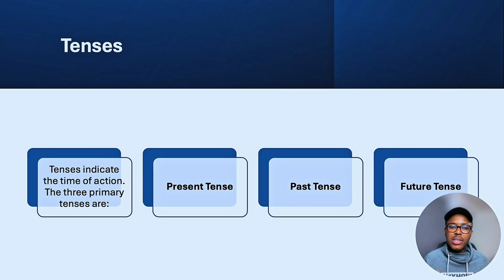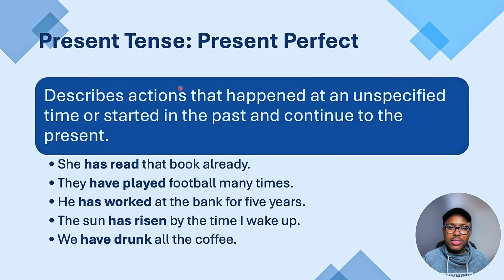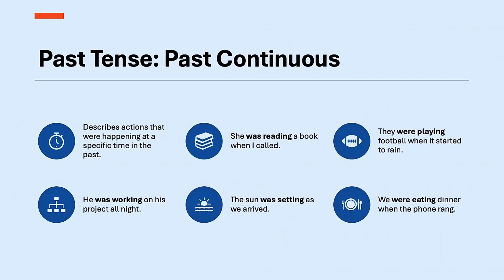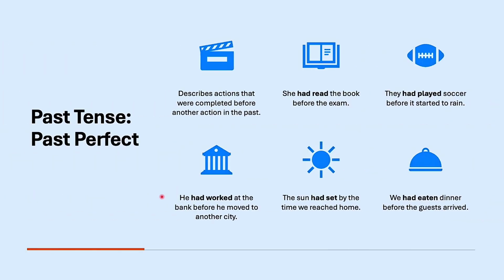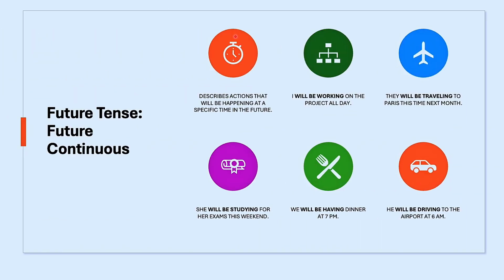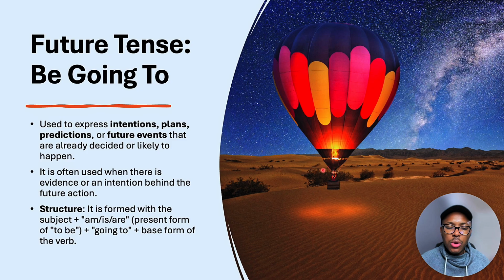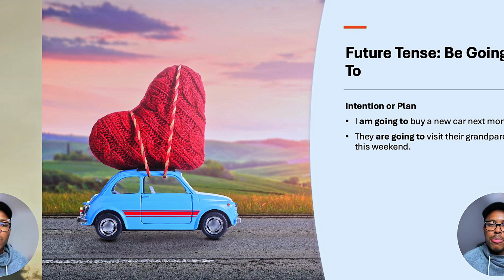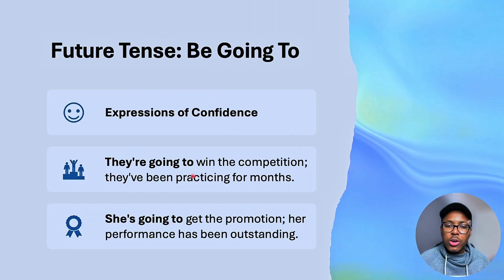Learn the Essential Verb Tenses With Examples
In this video, you'll learn essential verb tenses like future continuous tense with clear examples to help you understand past, present, and future tenses better! Learn about verb tenses in this essential English grammar series.

Want to learn the essential verb tenses? Watch this video for easy-to-understand explanations and examples of future continuous, simple past, and present tense.

Improve your language skills with clear explanations and helpful examples.
This is the second video that is part of the series Essential English Grammar Series.